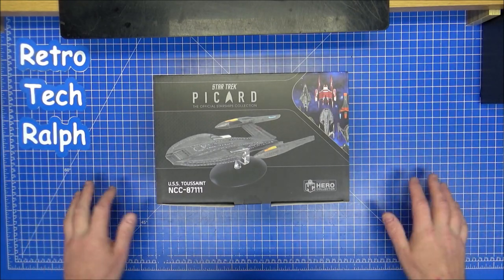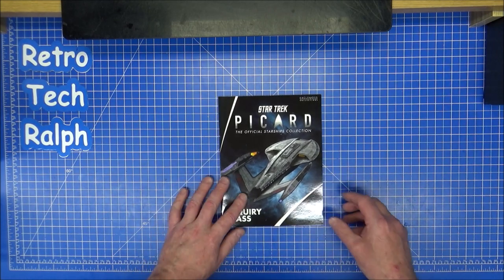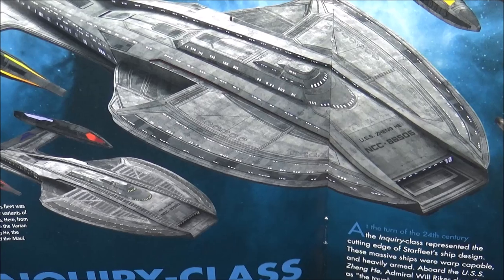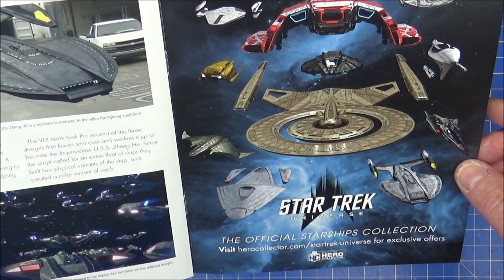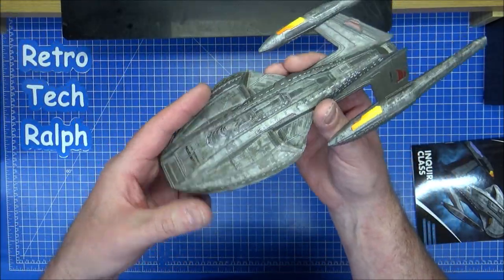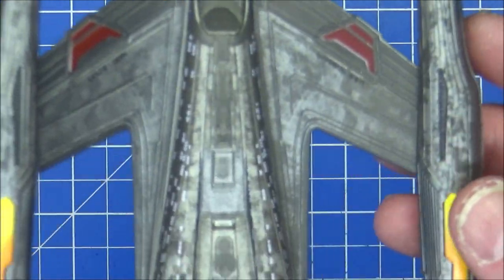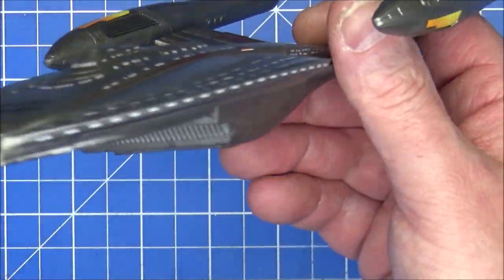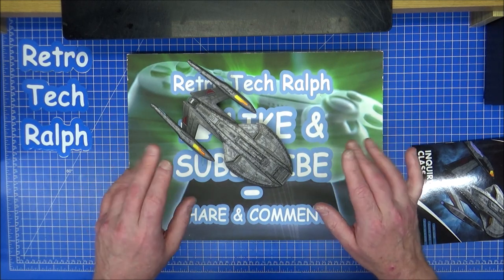Star Trek Universe: Bonus Issue : Inquiry-class. Model Review By Eaglemoss/Hero Collector.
The Star Trek Universe Official Starship Collection By Eaglemoss/Hero Collector.